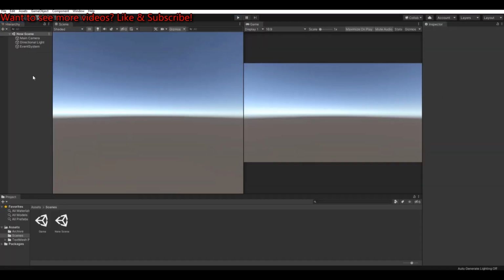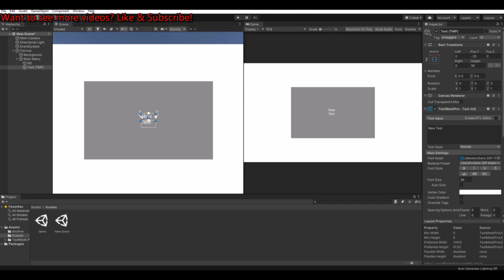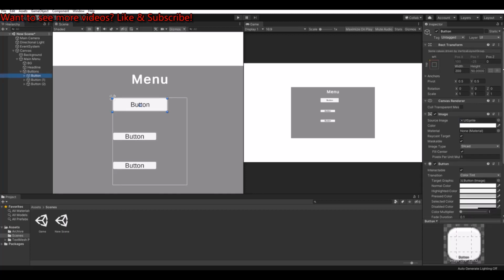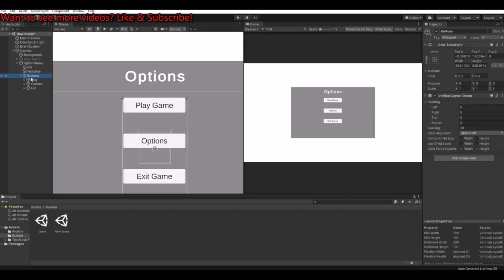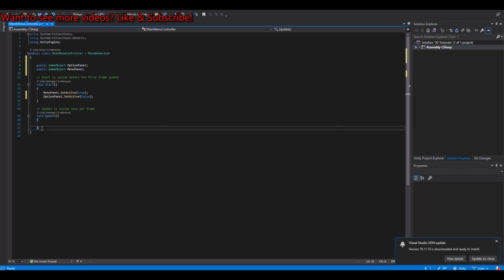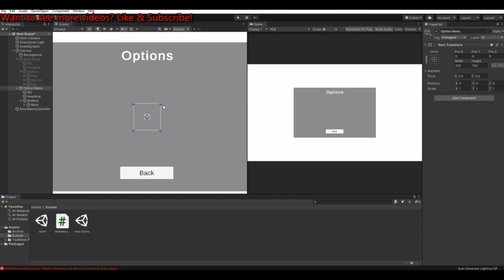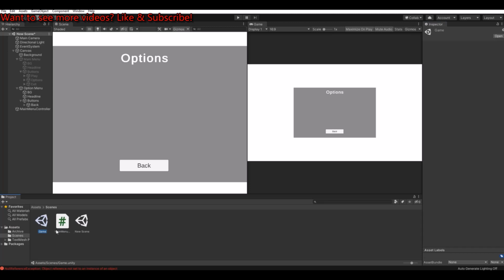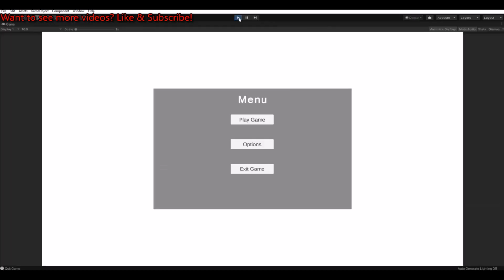Unity - How to make a Main Menu (fast, simple & easy)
I will show you, how to make a simple Main Menu with Unity.

3D models and Sprites used for my Videos, can be found on my page.